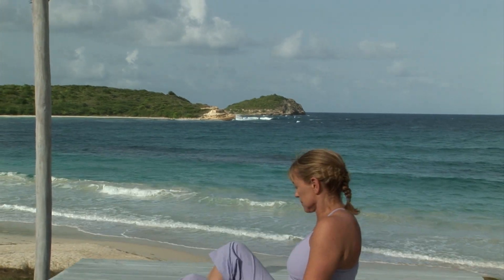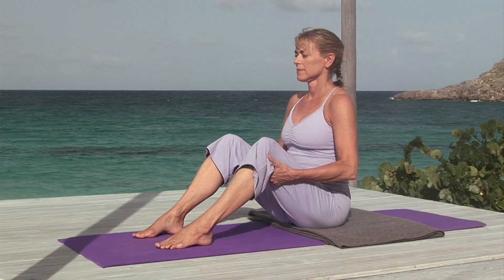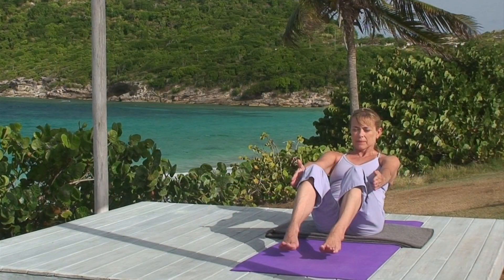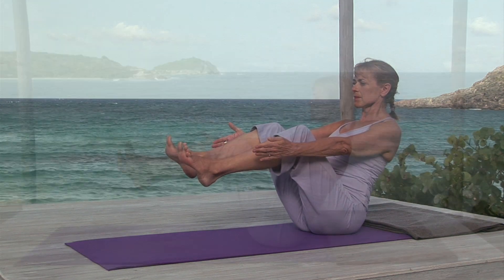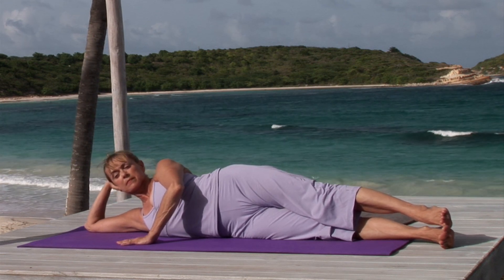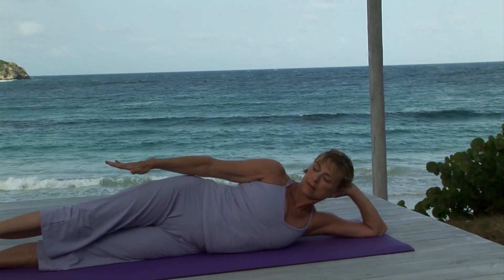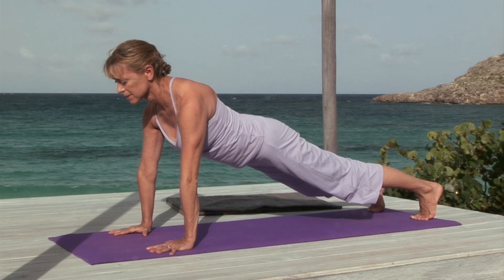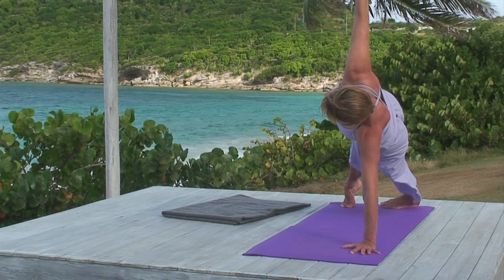Yoga Core Strength & Balance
About Yoga Core Strength & Balance

YOGA FOR BEGINNERS - Core Strength & Balance helps you to explore and experience the numerous benefits of yoga. Build strength, increase flexibility, improve your health and vitality and transform how you look and feel.

"One of the most intelligent and insightful instructors around!" - Yoga Journal.

Routines are led by renowned instructor Barbara Benagh who expertly leads you through tailored workouts ranging from 10 to 60 minutes. YOGA FOR BEGINNERS was filmed on location at one of the most beautiful, tranquil beaches in the world, Half-Moon Bay, Antigua, which adds to the overall experience of tranquility.